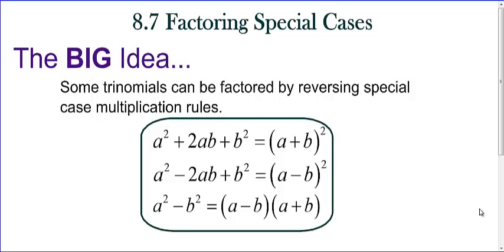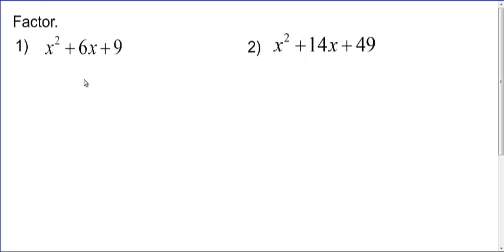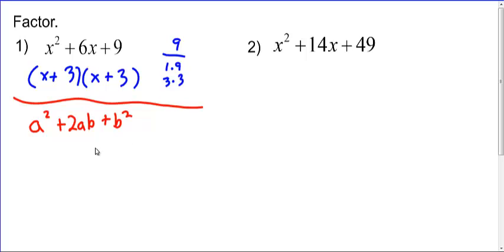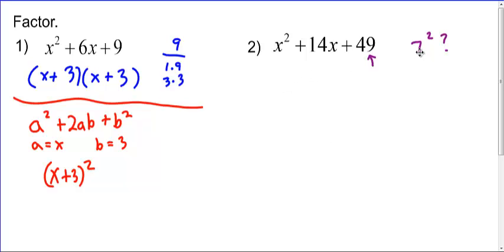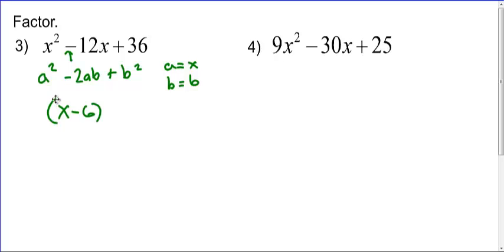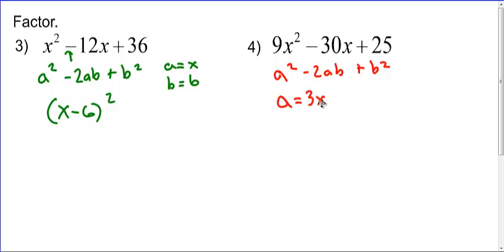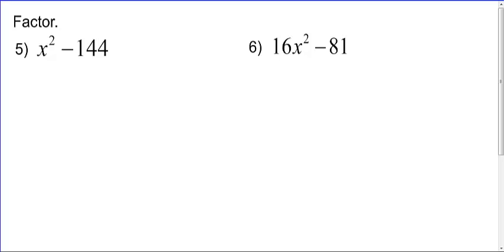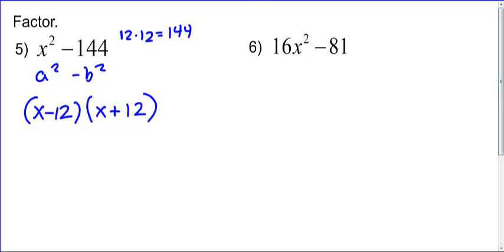Alg I lesson 8.7